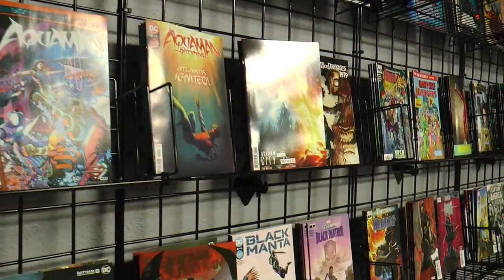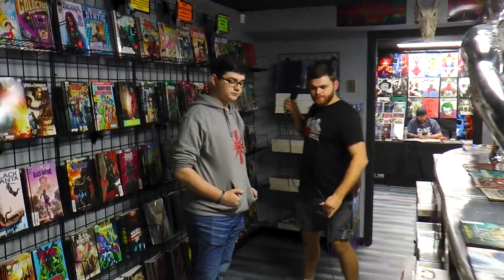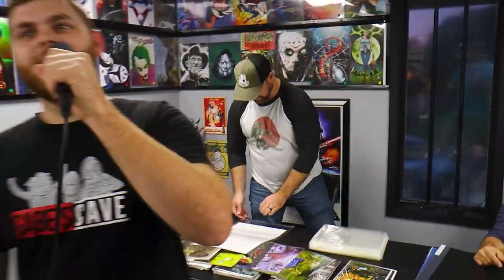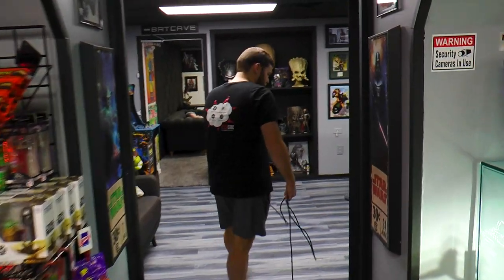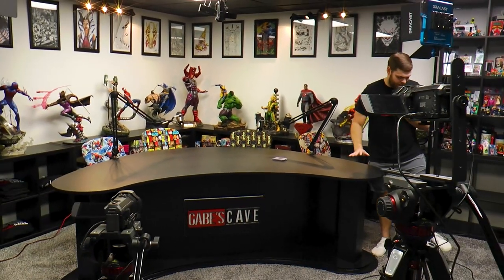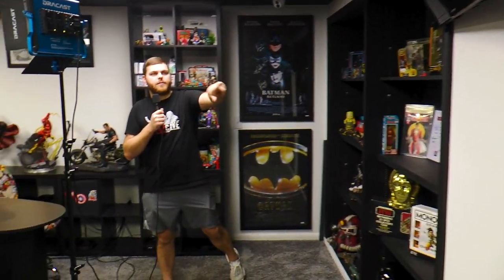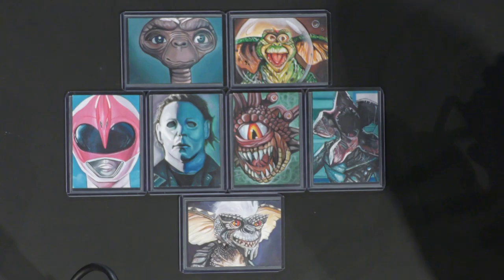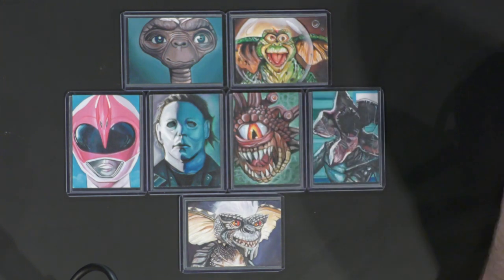S2E36 Official Comic Shop and Studio Tour!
Welcome to Gabe's Cave Official Comic Shop and Studio!!

Make sure to hit the link above to get entered to win free sketch cards from Jay Manchand! First through fifth place will each receive an original art sketch card, and as a bonus, the person in dead last will receive the Cave Dweller Loot Box!

2. Like the video
3. Leave us a comment under the video!
4. Fill out the small giveaway entry form in the link!

Only ONE entry per individual.

Due to the matter of this being a free giveaway, Gabe’s Cave is not liable for any damaged or lost items due to shipping carriers.

Have a recommendation or something neat for us to talk about?